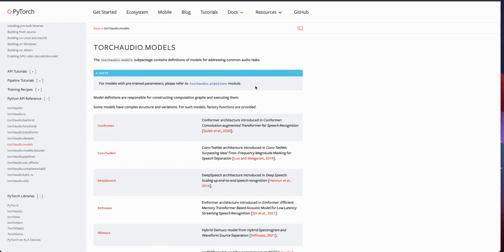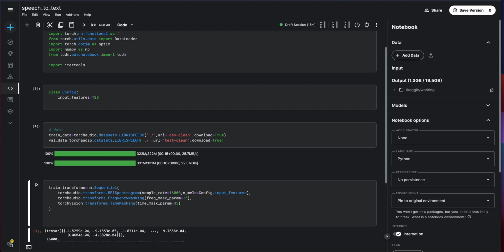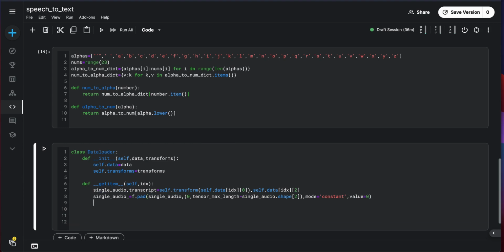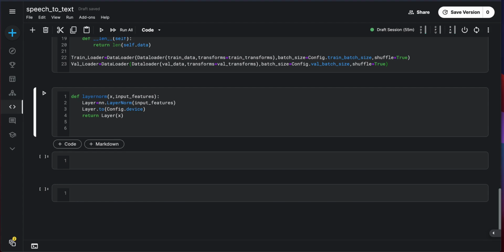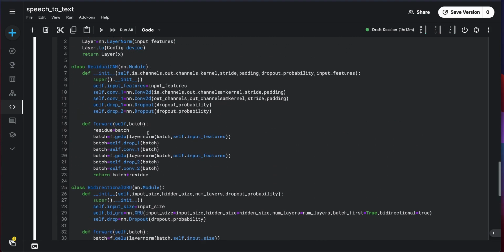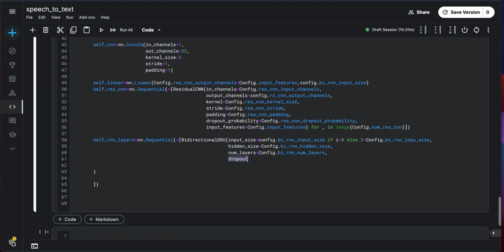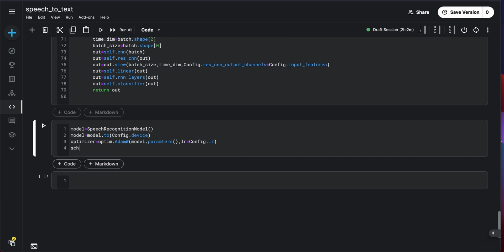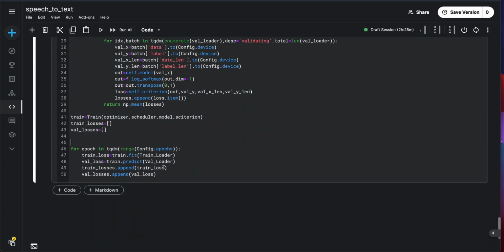Speech Recognition with TorchAudio: A Comprehensive Project Walkthrough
🔊 Dive into the realm of audio processing and speech recognition with our latest tutorial on TorchAudio! Whether you're a budding audio enthusiast, developer, or machine learning practitioner, this step-by-step guide will empower you to build a speech recognition project using TorchAudio.

🎤 What's covered:
Introduction to TorchAudio and its integration with PyTorch
Understanding the basics of audio data and preprocessing techniques
Building a Convolutional Neural Network (CNN) for speech recognition
Training the model and fine-tuning for optimal performance
Exploring applications and future directions for speech recognition projects

🎧 This tutorial is designed for intermediate-level learners with a basic understanding of PyTorch and machine learning concepts. Follow along with hands-on coding examples and gain practical insights into creating your own speech recognition system.

🚀 Who should watch:
Audio enthusiasts and practitioners interested in speech recognition
Developers looking to enhance their skills in audio processing and machine learning
AI enthusiasts interested in real-world applications of speech recognition

👩‍💻 Ready to embark on this exciting audio processing journey? Hit play and dive into the world of speech recognition with TorchAudio. Happy coding! 🌟🗣️